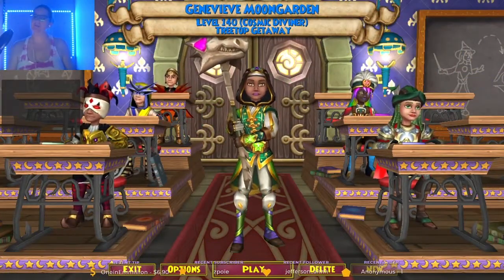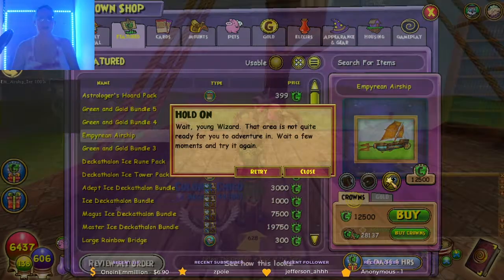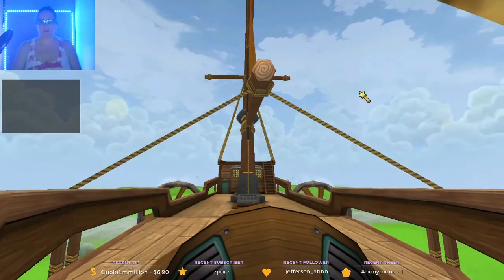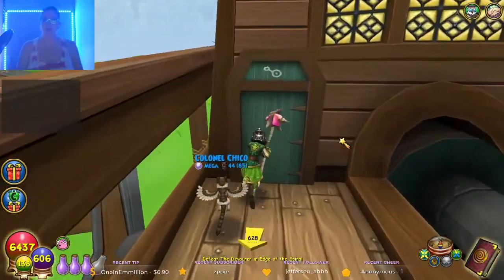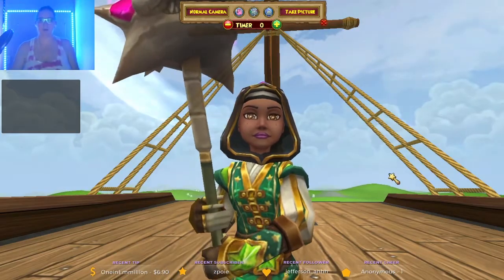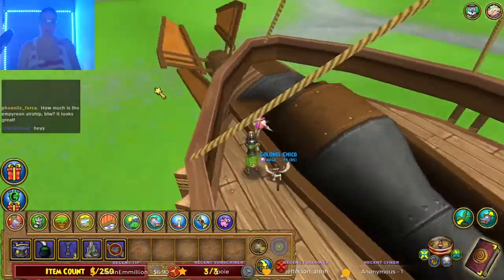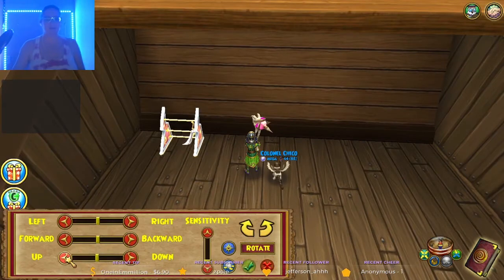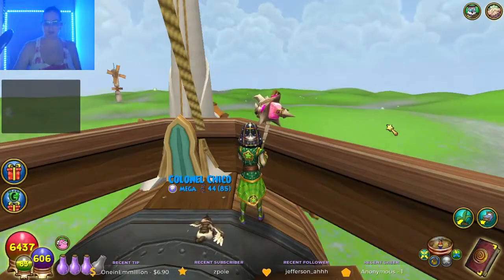Wizard101: EMPYREAN AIRSHIP HOUSE Review *with decorating issues*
Exploring the new EMPYREAN AIRSHIP HOUSE!